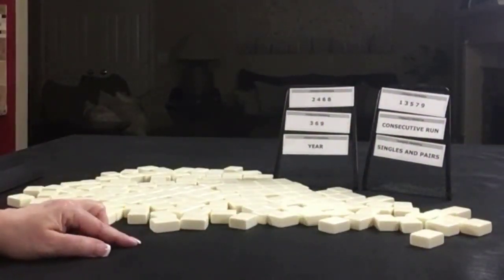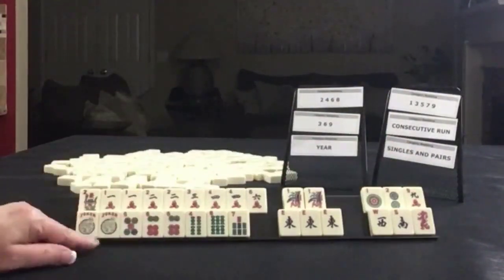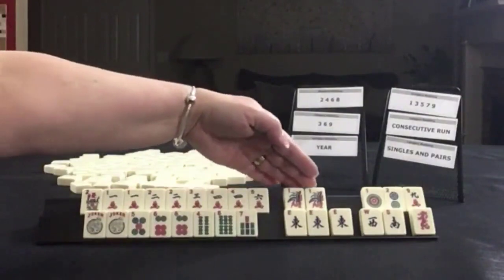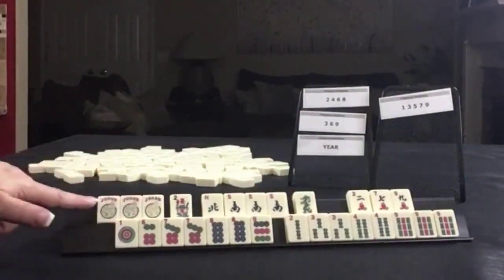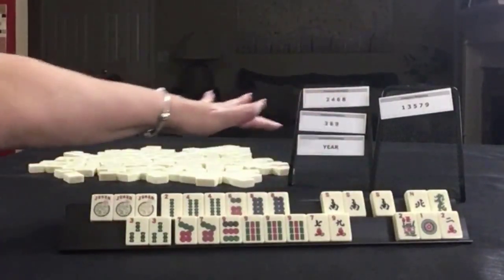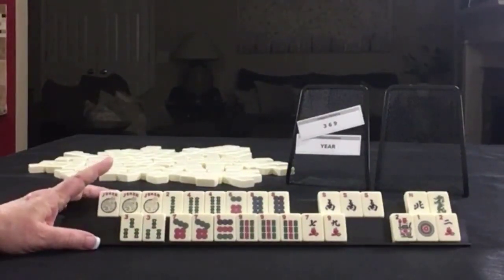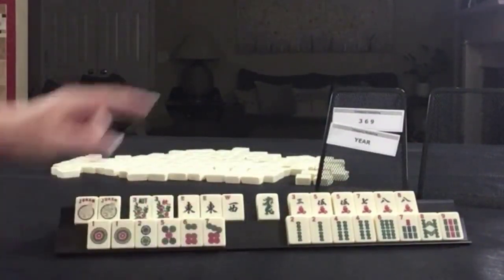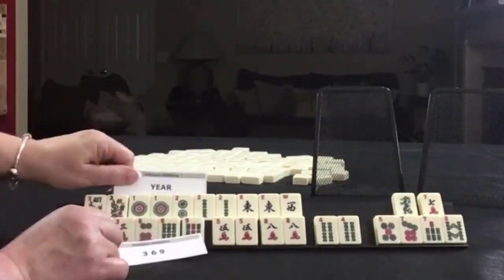National Mah Jongg League Siamese Force 20220126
Michele Frizzell
Instructor, Author, Speaker
6175 Hickory Flat Hwy Ste 110-335